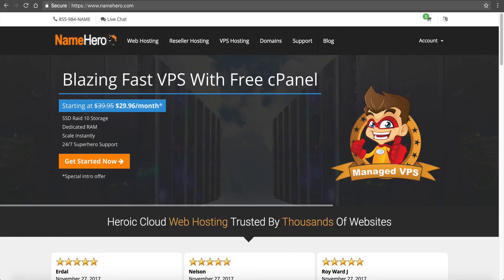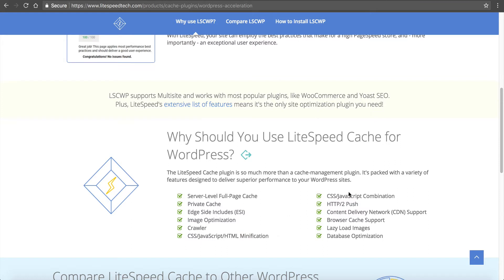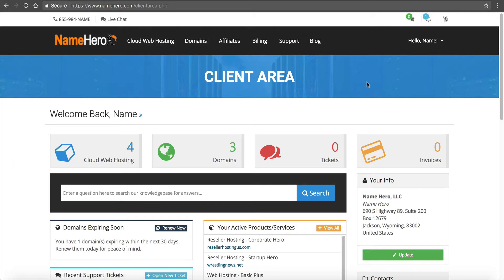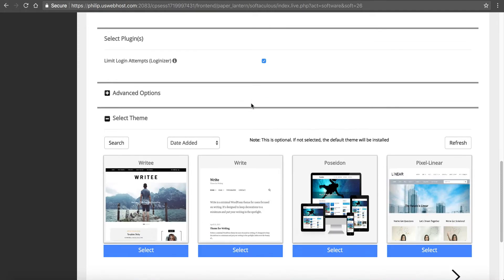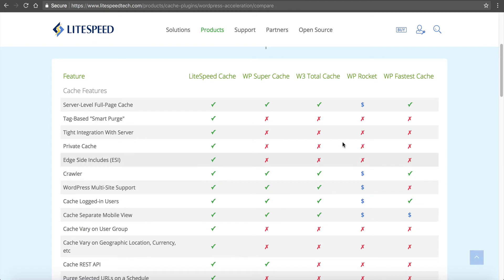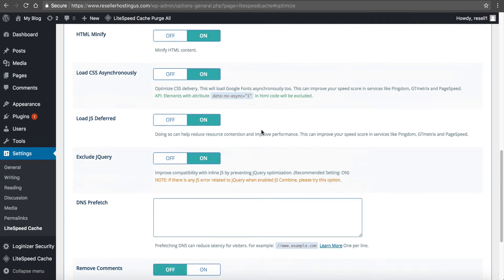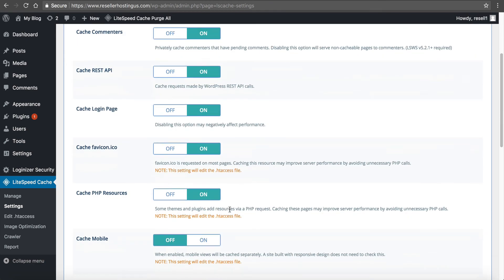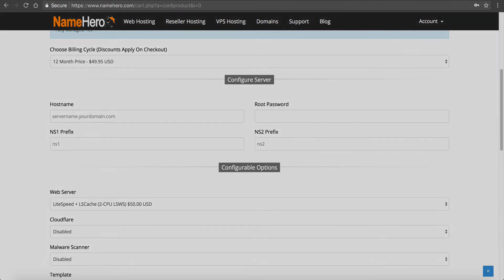How To Install LiteSpeed Cache For WordPress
Learn to how to speed up your WordPress website using LiteSpeed Cache.  This feature is 100% free on all Web Hosting and Reseller Hosting accounts at NameHero!